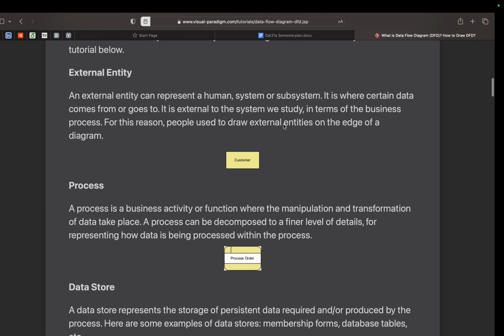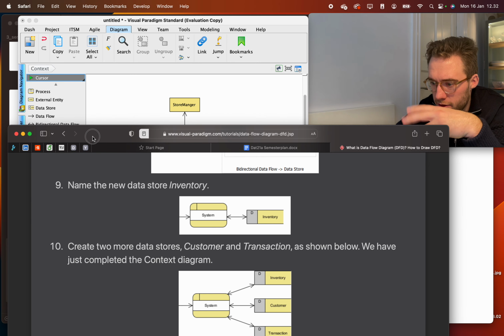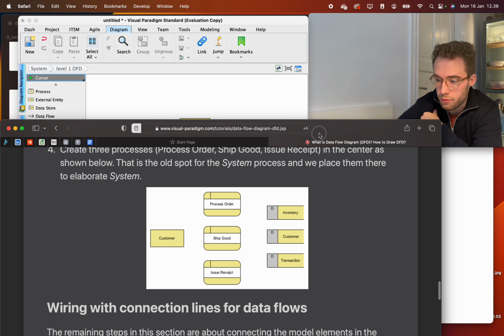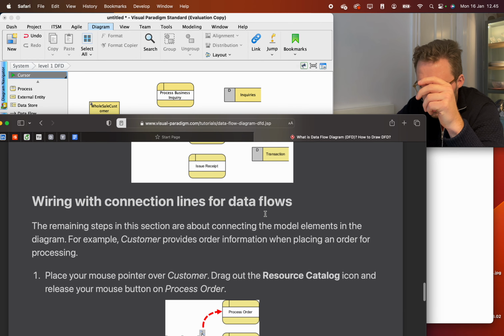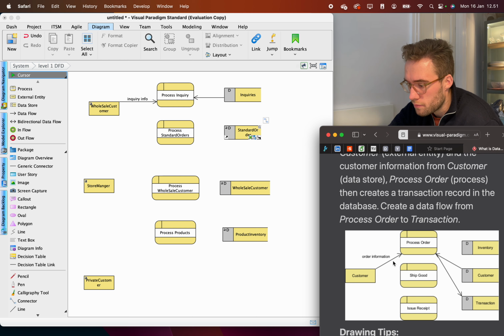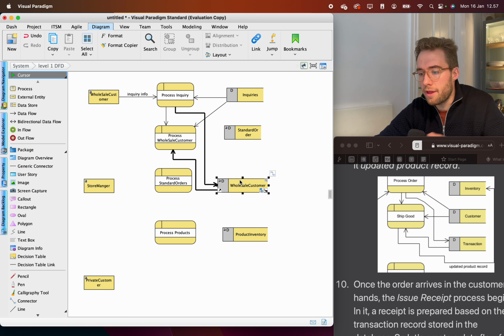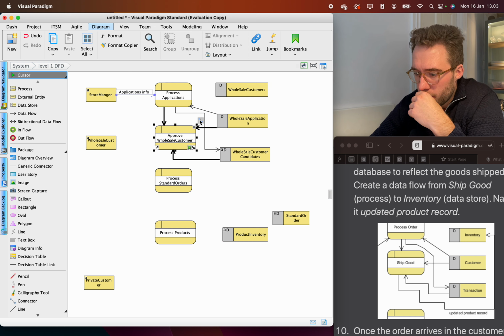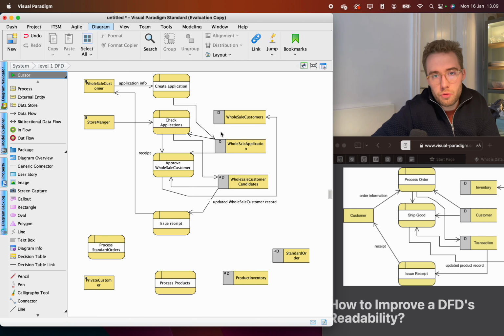Visualizing Data Flow with Data Flow Diagrams | Part 2 Tutorial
Description: "Continue your journey into the world of Data Flow Diagrams (DFDs) in this informative tutorial. Learn how to create Level 1 DFDs using Visual Paradigm, a powerful modeling tool. Follow our instructions as we decompose the DFD and write connection lines for data flows. Master the art of visualizing data flow within your systems. Timestamps: 00:00 Introduction, 02:10 Creating Level 1 DFDs, 18:45 Decomposing the DFD and writing connection lines.

00:07 Understanding DFD objekts (External Entity, Process, Data Store)
05:35 Finishing Context Level DFD
09:51 Decomposing DFD and creating the level 1 diagram
19:26 Writing connection lines for data flows